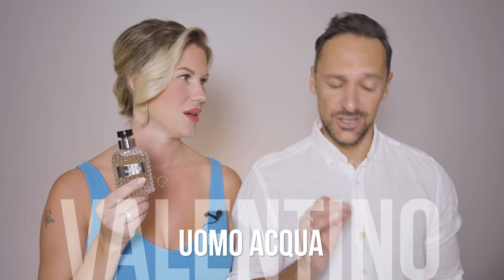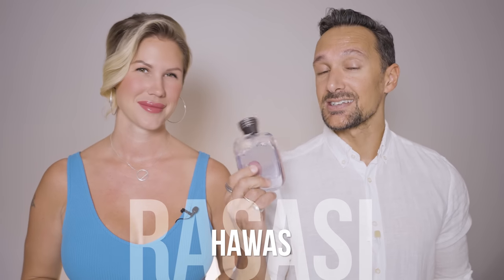BEST FRESH AND HOT SUMMER FRAGRANCES FOR MEN! Top Men's Fragrances 2022 For Summer!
The Best Fresh AND Hot FRAGRANCES FOR MEN! You Will SMELL FRESH in a HOT and ATTRACTIVE way this summer with these men's fragrances!
These are the Top Men's Fragrances 2022 For Summer! 🔥14 BEST Summer Fragrances for men chosen by me and Sandra Solomon Fragrance!

Here are some of the BEST men's summer fragrances she loves on a man and that I use A LOT!

The Most Witty, Fun or Interesting Comment gets pinned! 🔥

♦ LIKE this video if you want more videos on the best men's fragrances! 😊

- Rotten Rebel

0:00 Best summer fragrances for men
0:23 Versace Dylan Blue
1:19 Paco Rabanne Invictus Platinum
2:43 Valentino Uomo Acqua
4:06 Rasasi Hawas
5:03 Armaf Club De Nuit Intense Man EdP
6:50 Jean Paul Gaultier Le Male Pride 2022
8:37 Prada Luna Rossa
9:54 Parfums de Marly Percival
11:00 Parfums de Marly Sedley
11:44 Acqua Di Gio Profumo
12:42 YSL L'homme
13:50 Chanel Allure Homme Sport Eau Extreme
15:07 Jean Paul Gaultier Le Beau
15:38 Jean Paul Gaultier Le Beau Le Parfum